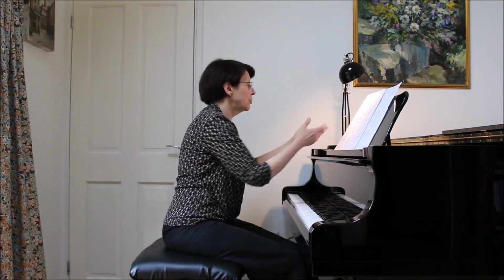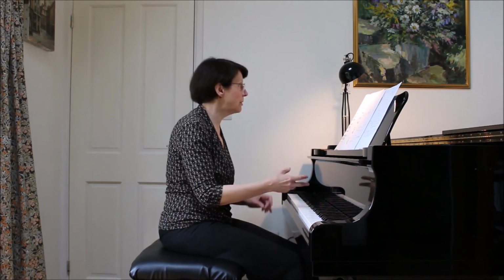Developing a Balanced Technique - How to Use Hanon (Excerpt)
Hanon’s Virtuoso Pianist is widely known to pianists and opinions on it are divided. However, the value of its exercises is largely dependent on how and why they are used. In this video, Ilga Pitkevica gives a few examples of how she uses some of the exercises.

The video is an excerpt from Ilga’s detailed lecture series on developing a balanced technique. Click here to view the full series index